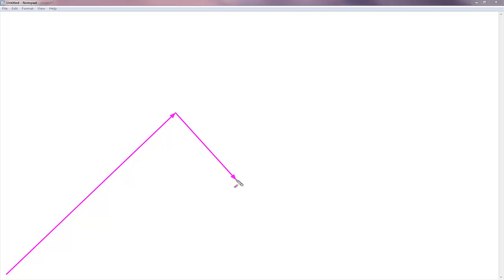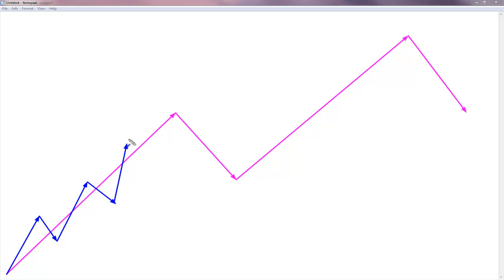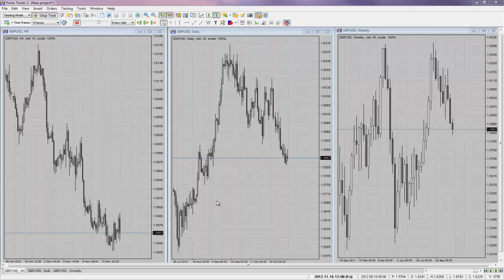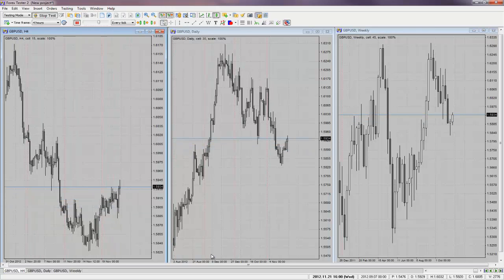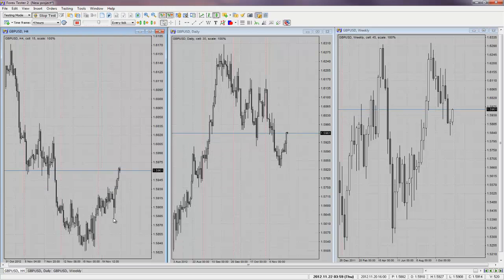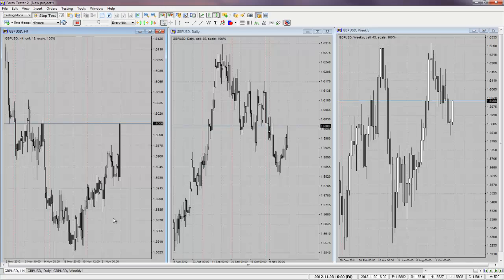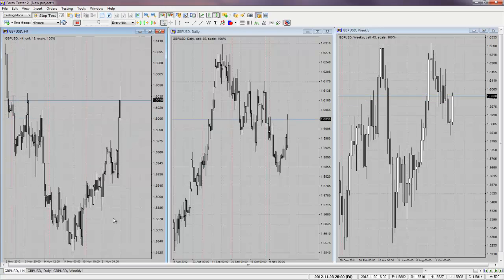Trading Price Action and Fractals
In a previous live trading video I received some feedback about why I put the buy and sell trading boxes where I did. To explain, I thought it a good idea to create an video on it to show the logic. It's all to do with a combination of price action and fractals. Understanding the concepts of these are important to any trader, so if you are weak in this area take a look at this video where I walk some basic principles and show how I like to apply them to my trading.